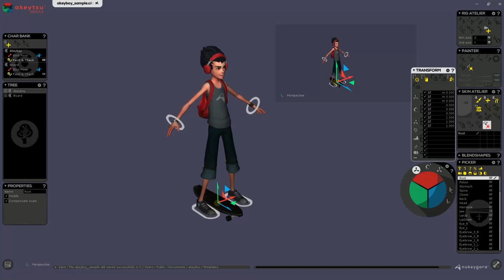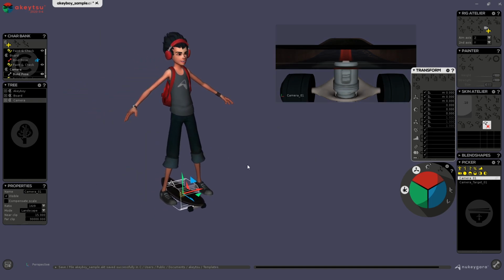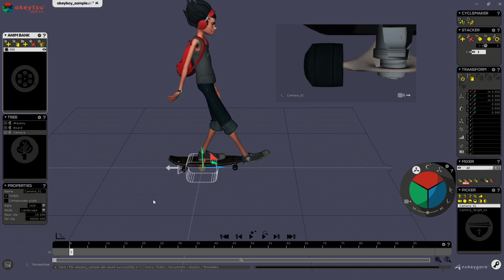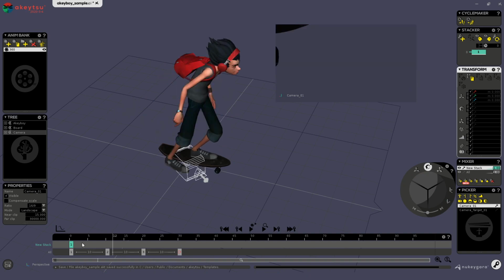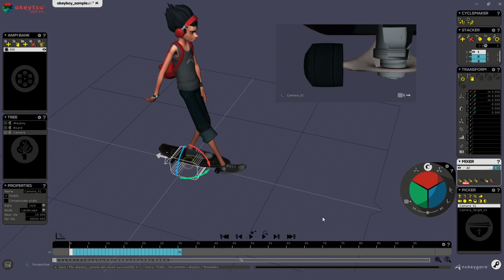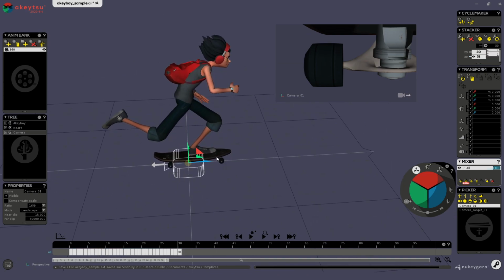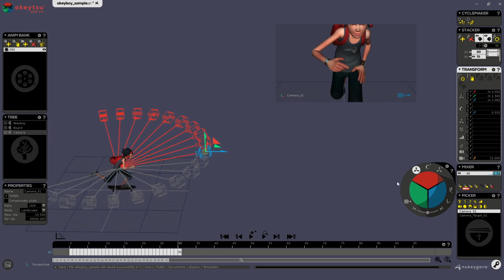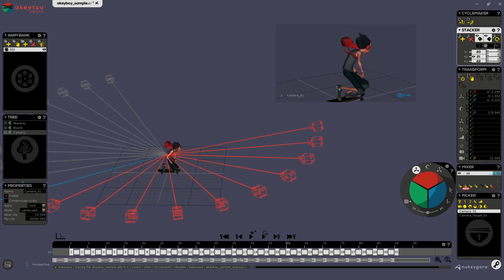How to create a 360 camera movement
Test characters "Akeyboy", "e-LysE", "PetrusTaurus", "SkySurfer", & "Sphero" are provided for free with akeytsu for learning & training purposes, each one is there to teach a specific part of the software.
If you're completely new to animation & rigging, or if you start learning rigging from ground zero, I encourage you to start with the Sphero character. If you dare to animate crazy things, then the SkySurfer may be a strong choice !

Akeytsu is made to ease the rigging & animation process, here my goal is to show & explain some tricks I've found, I simply wanted to share these with you and I hopoe it will open new possibilities for your own artworks ;)

You can visit my stores on other websites if you want to grab more characters for your reels or simply support me as an artist !

Des Bisous ♥